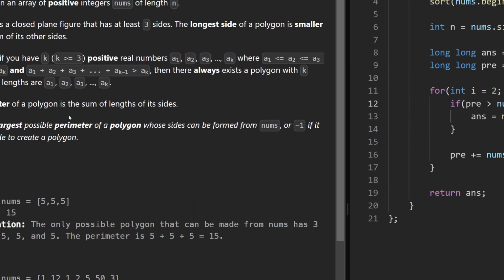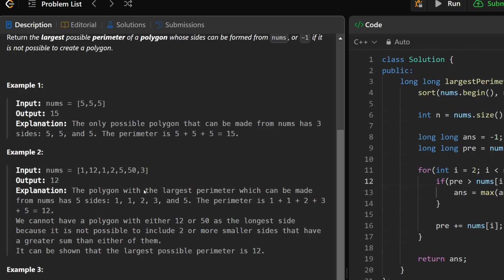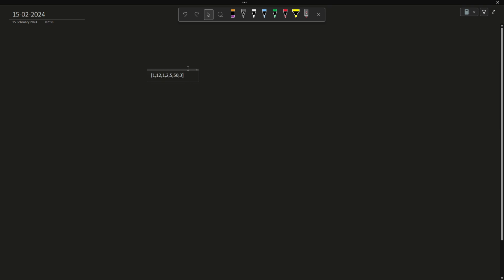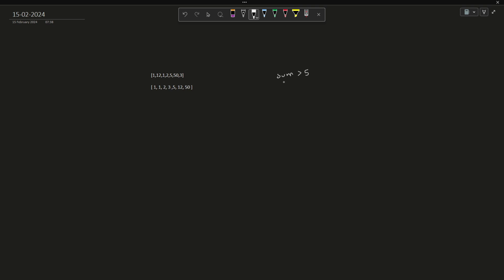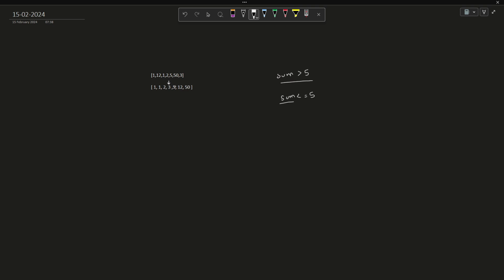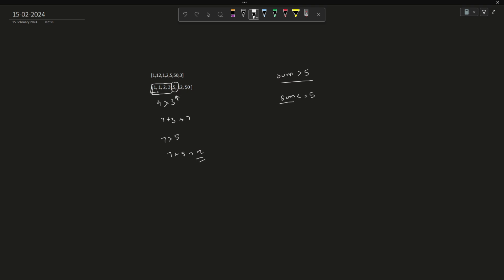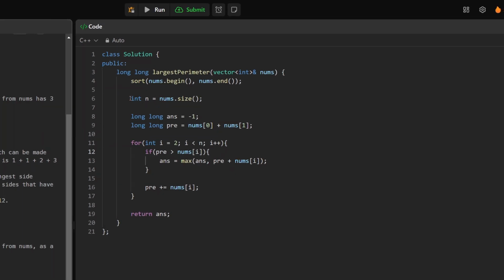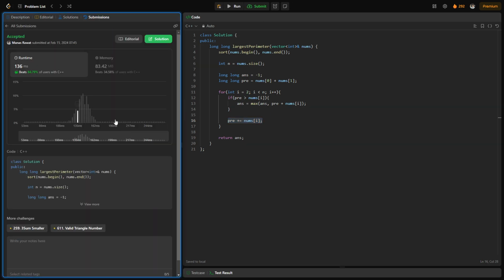Find Polygon With the Largest Perimeter | 15 Feb POTD | Leetcode Problem of the Day